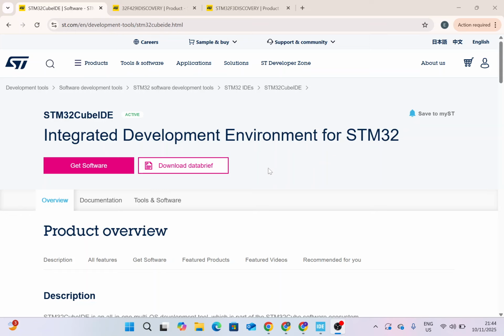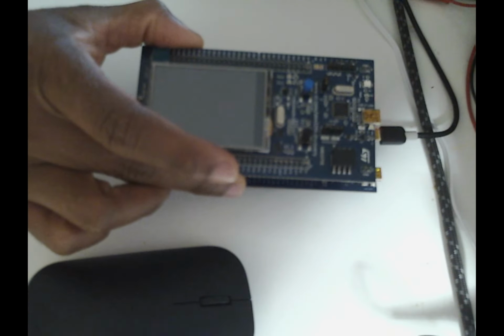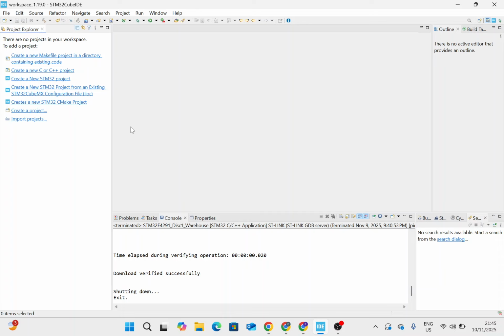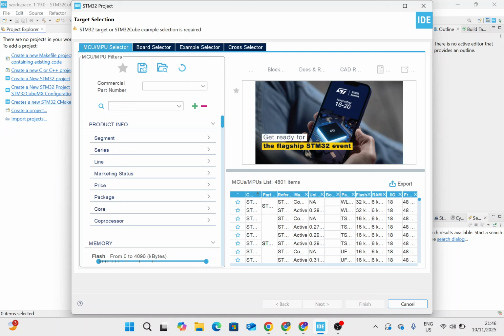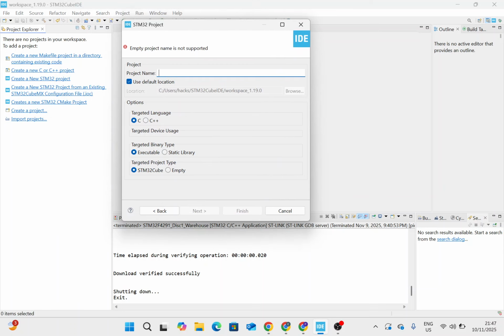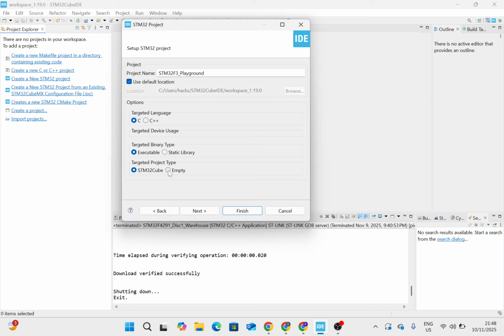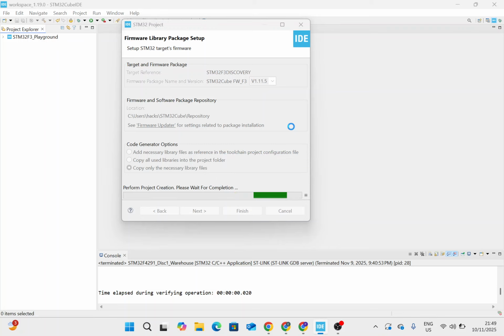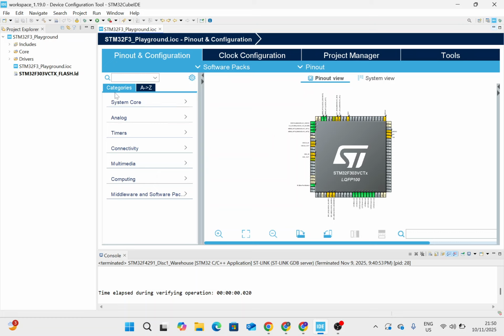STM32 Firmware Development #1: Creating a HAL-Based Project | STM32CubeIDE Quick Start Guide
In this episode, we kick off the series by setting up a brand-new STM32 project in STM32CubeIDE with HAL (Hardware Abstraction Layer) libraries preconfigured and ready to build. Whether you’re new to STM32 or transitioning from Arduino-style development, this episode lays the groundwork for everything ahead.

⚙️ What You’ll Learn:

How to install and configure STM32CubeIDE for your target MCU

Steps to create a new HAL-based project from scratch

Understanding the auto-generated HAL code structure

How to verify and build your first STM32 firmware project successfully

💡 Master the foundations of STM32 firmware development and get your environment ready for deeper dives into HAL internals, LL drivers, and bare-metal programming in future episodes